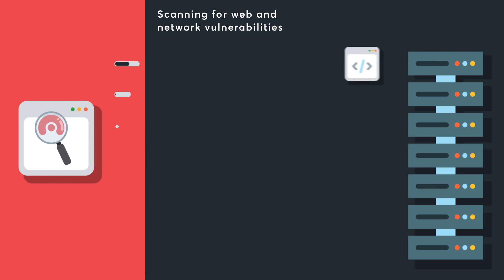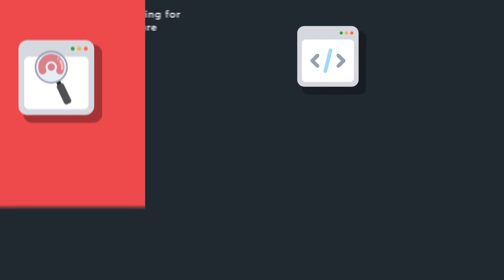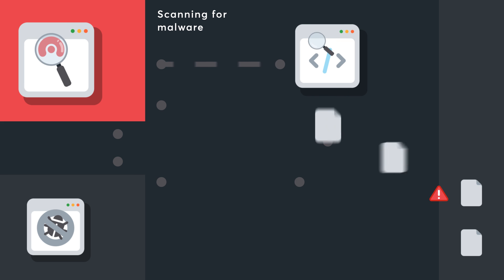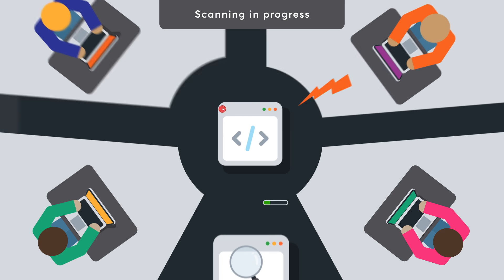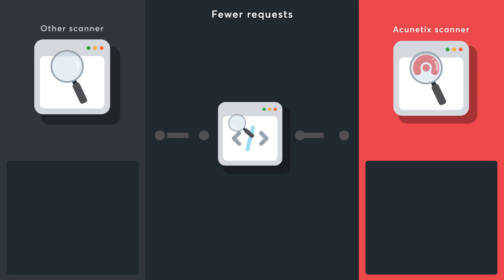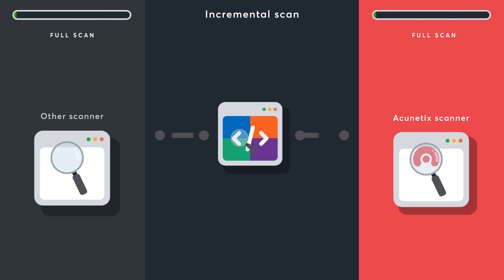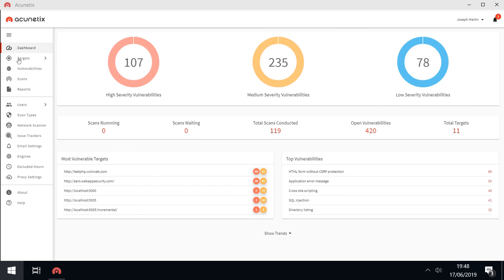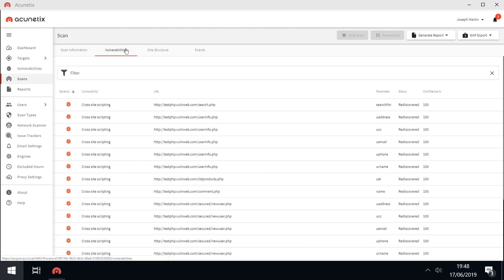What’s New in Acunetix v13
Find out what’s new in Acunetix v13. The new release comes with an improved user interface and introduces innovations such as the SmartScan engine, malware detection functionality, comprehensive network scanning, proof-of-exploit, incremental scanning, and more. This release further strengthens the leading position of Acunetix on the web security market.